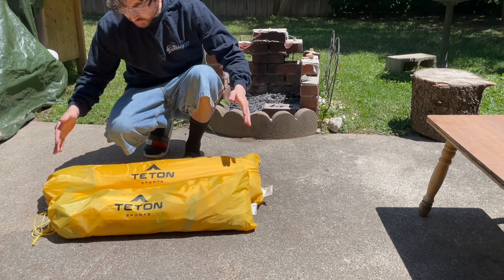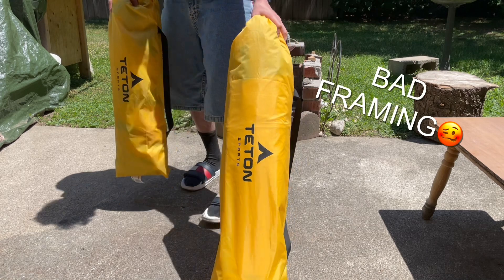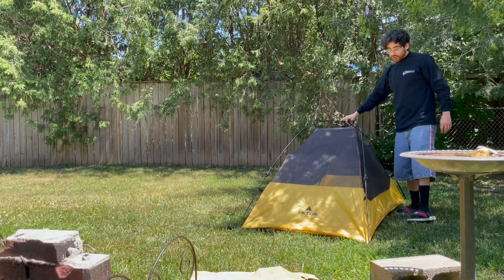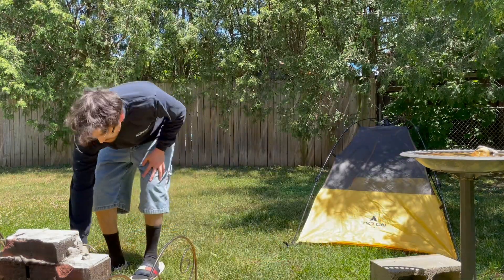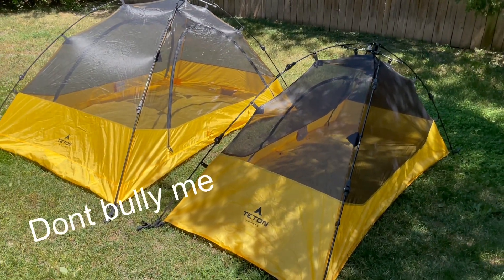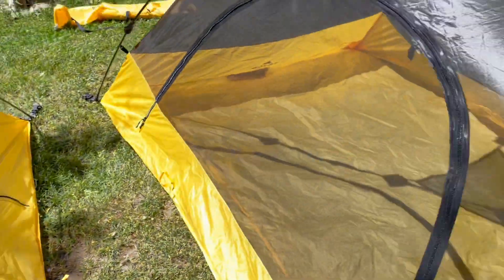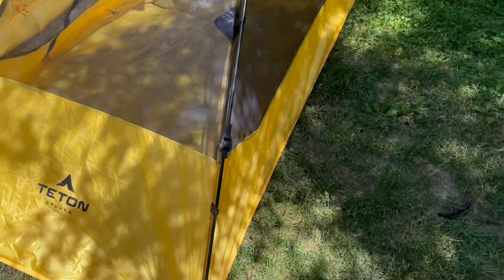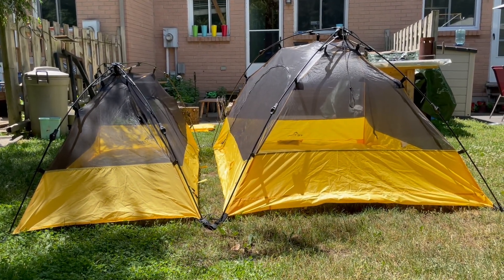Teton VISTA 1 and VISTA 2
A quick look at the size difference between the Teton Sports Vista 1 Tent and the Teton Vista 2 Tent